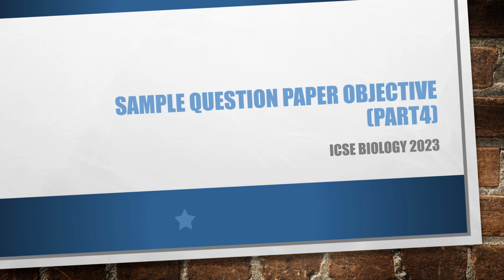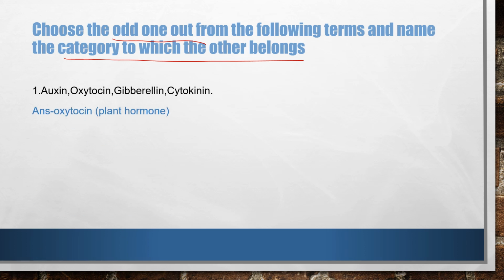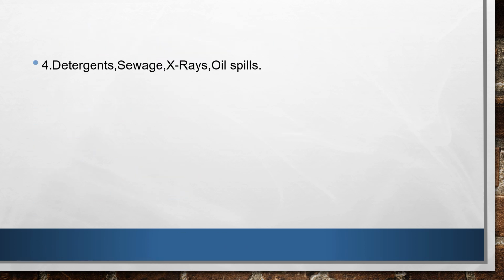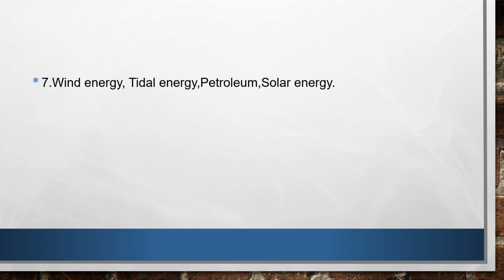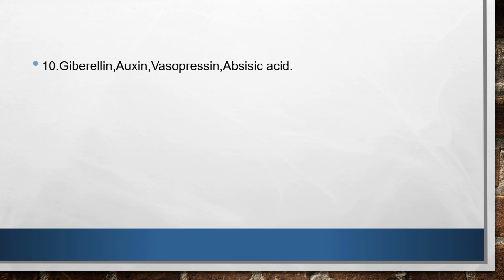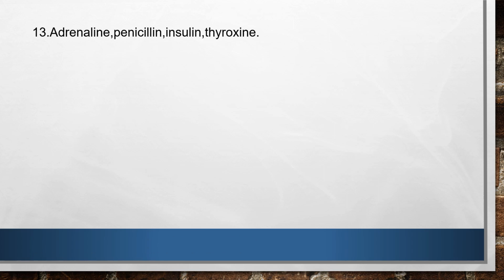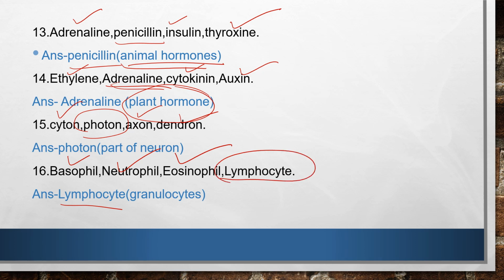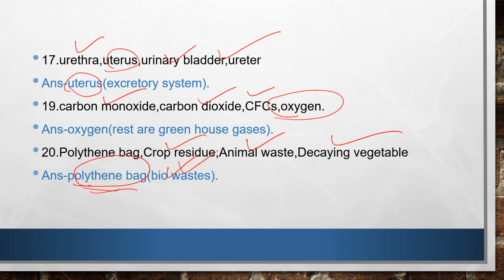SampleQuestionPaper ICSE10thBIOLOGY#2023#Revisiontips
This video discusses  a new set of objective type questions
Please refer to the links given below for all other sample papers reference